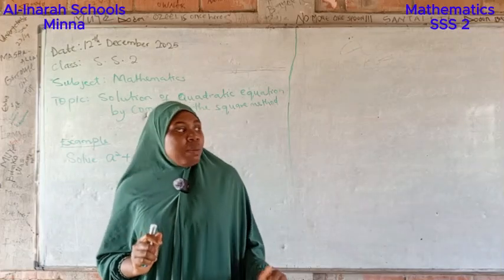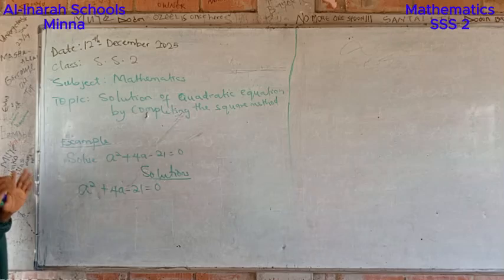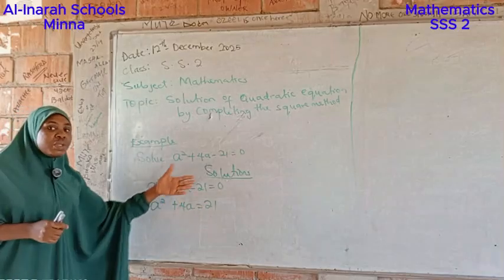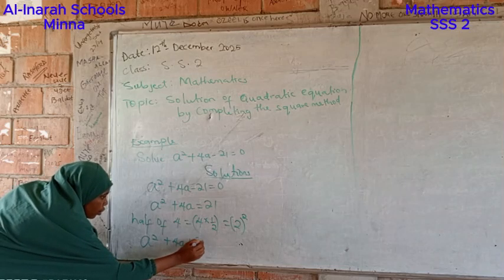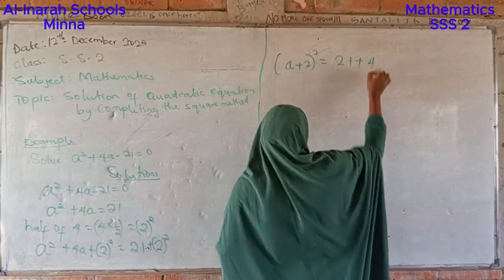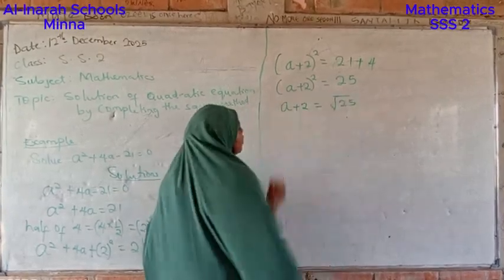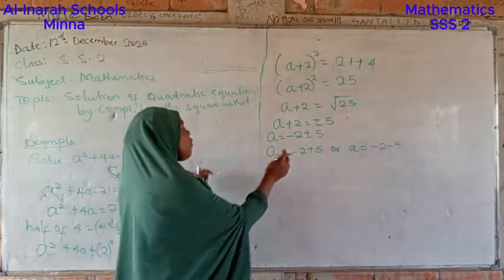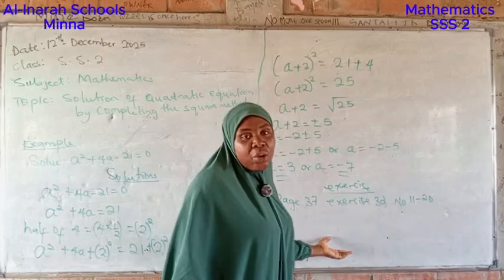Mathematics SSS 2